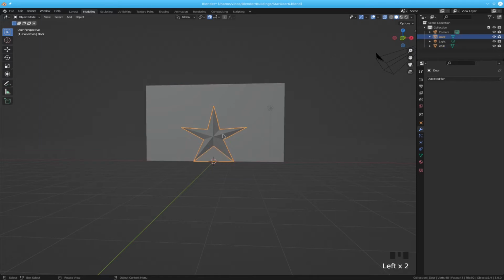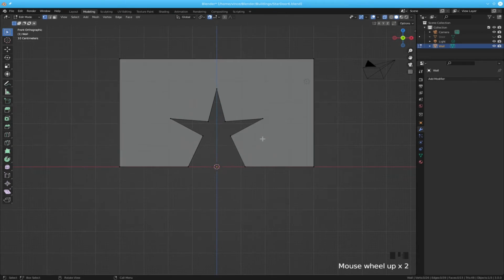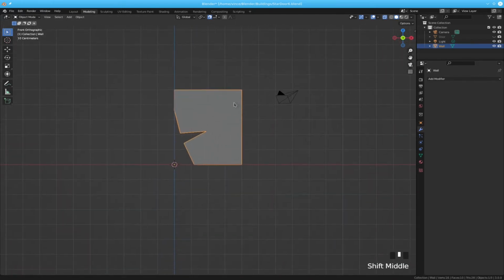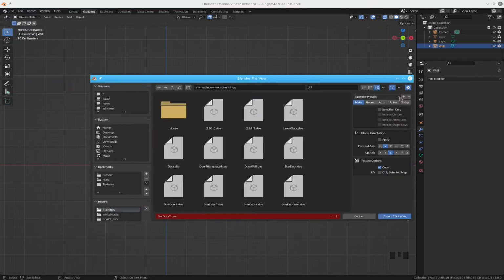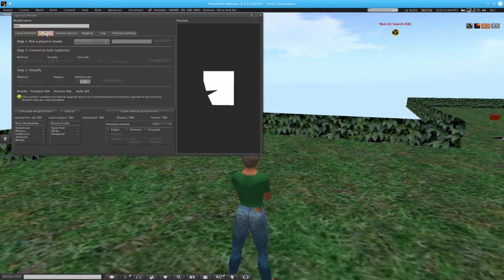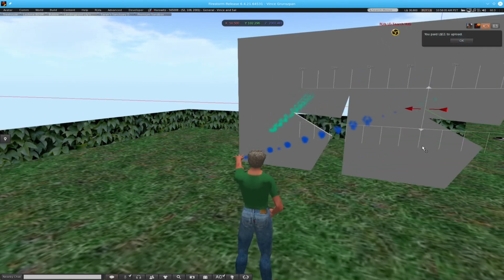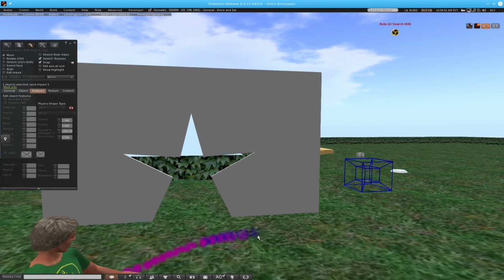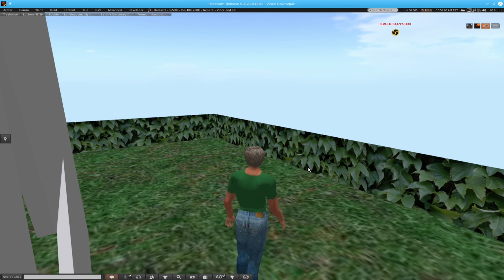44b Mesh door and deal with physics issues in Second Life. Part Two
I simplify our star wall to make the physics easier.  Using Blender 3.0.0 stable.